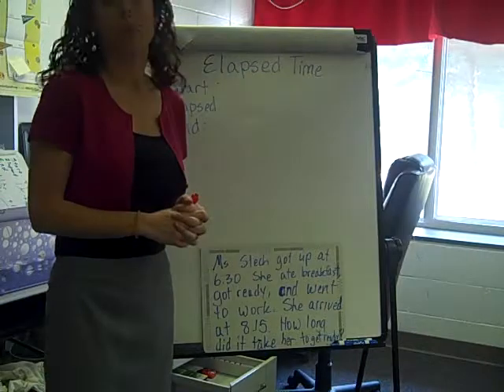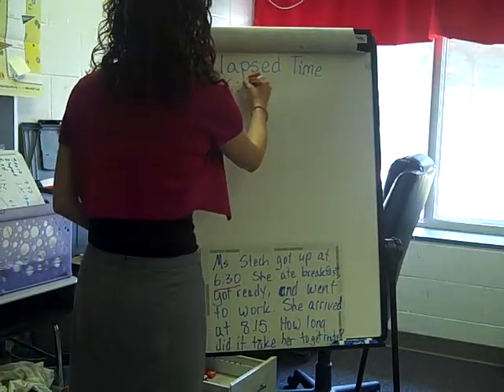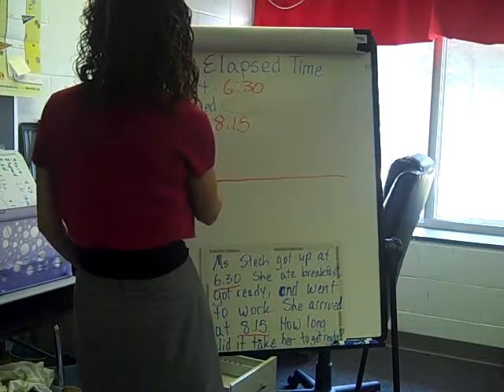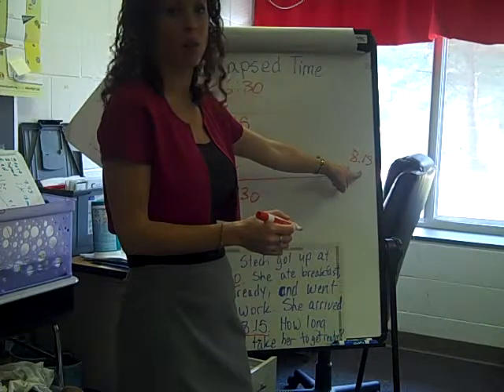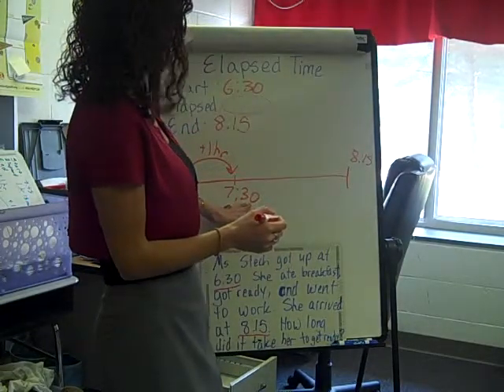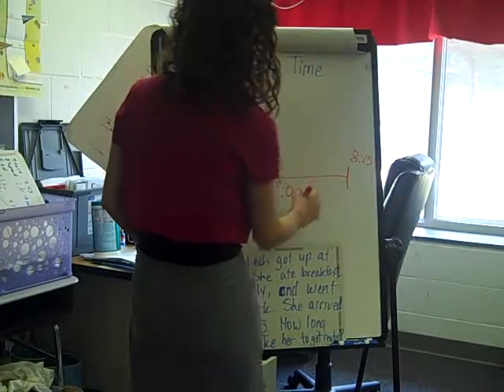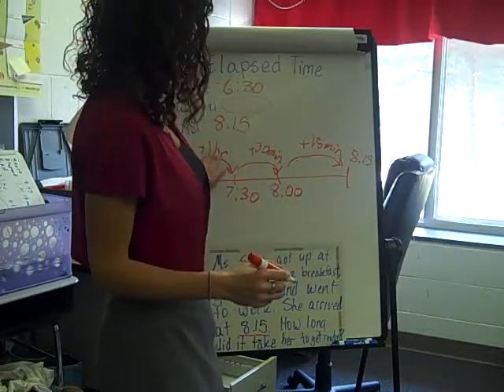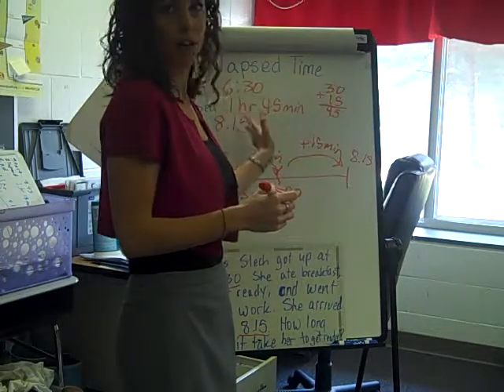Unknown Elapsed Time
Using a timeline to figure out how much time has gone by given a start and finish time.